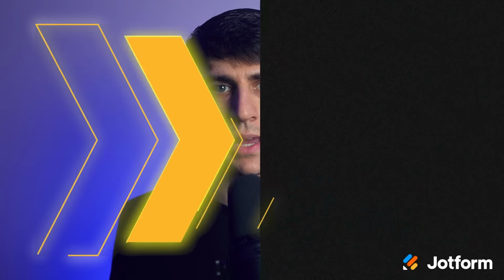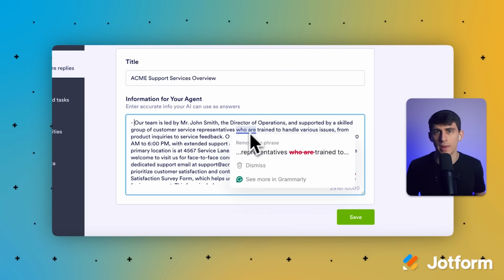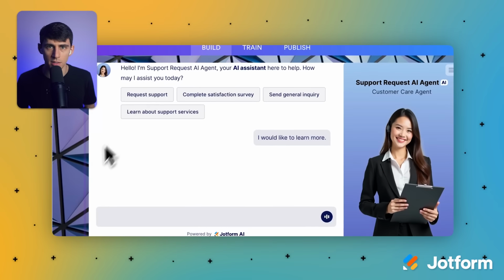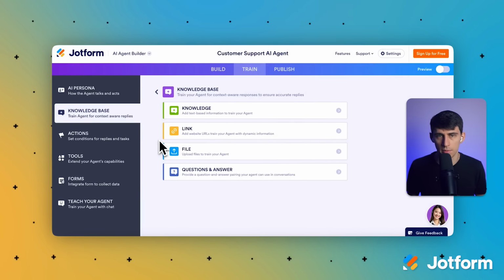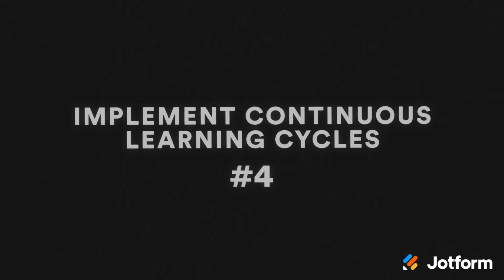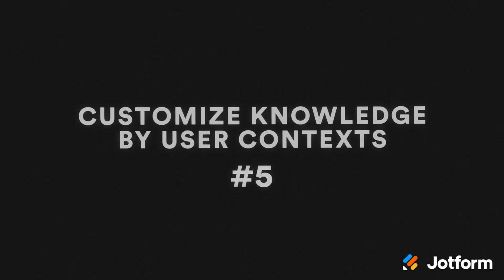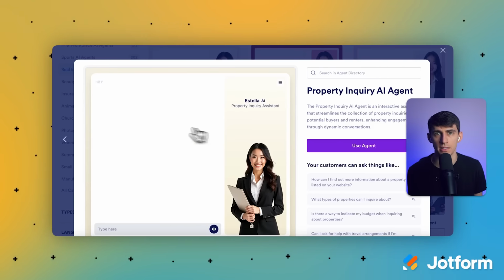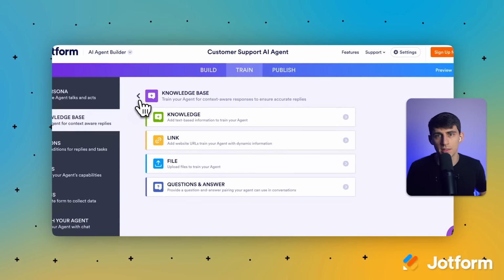Best Practices for Training AI Agents with Data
Still getting generic answers from your AI chatbot? Here’s how to fix that.
If you’re investing time into building a knowledge base, your AI should be giving high-quality, accurate responses — not vague replies. In this video, we’ll show you five expert techniques to supercharge your Jotform AI Agent and slash your setup time in half.

Learn how to:

- Structure your knowledge into clear, digestible chunks
- Use real customer language instead of technical jargon
- Combine multiple sources: text, Q&A, links, and files
- Keep your knowledge base up to date with a continuous learning cycle
- Customize answers based on user type and intent

📌 These tips aren’t just theory — they’re practical strategies designed to make your AI smarter, more helpful, and perfectly aligned with your business needs.

00:00 Introduction
00:33 Why Knowledge Bases Matter
01:00 Tip #1 – Structure Information into Digestible Chunks
01:32 Tip #2 – Use Real Customer Language
02:28 Tip #3 – Leverage Multiple Knowledge Sources
03:13 Tip #4 – Implement Continuous Learning Cycles
03:58 Tip #5 – Customize Knowledge by User Context
04:49 How to Train in Jotform AI Builder
05:19 Subscribe to AI Agents